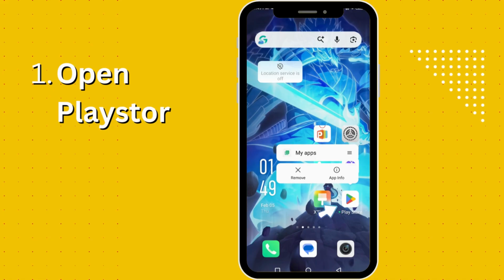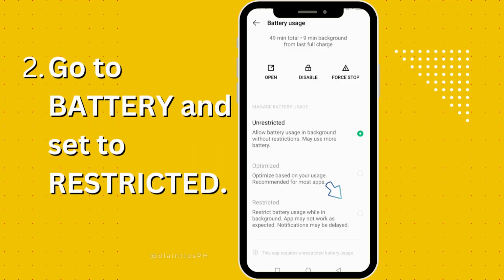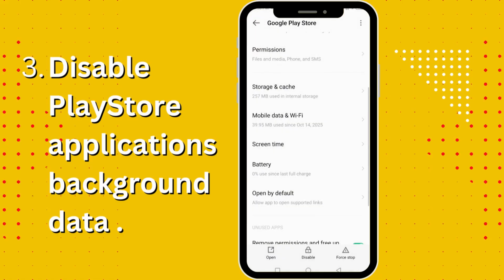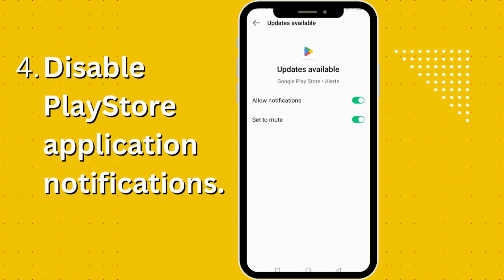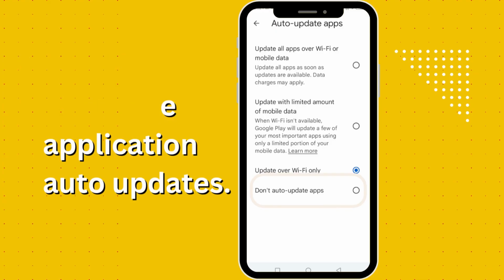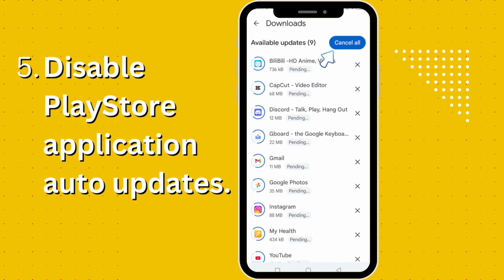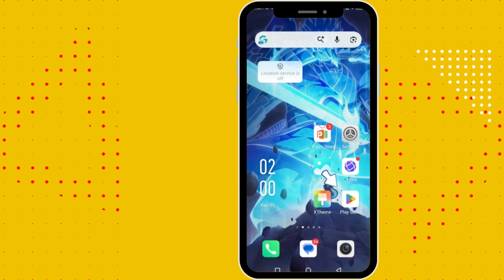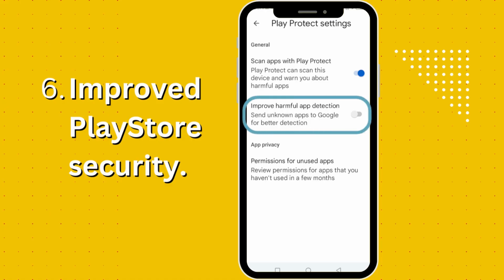Android Users: STOP Play Store Battery Drain (Do This NOW!)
Is your Android battery draining fast even when you’re not using your phone? ⚠️
The Google Play Store might be the hidden culprit.

In this video, I’ll show you step-by-step Play Store optimization settings that will:
✅ Reduce background activity
✅ Save mobile data
✅ Extend battery life
✅ Stop unnecessary updates & notifications

These simple Android tweaks work on most devices including Samsung, Xiaomi, Oppo, Vivo, Realme, and Pixel phones.